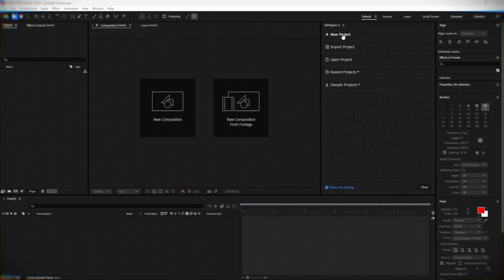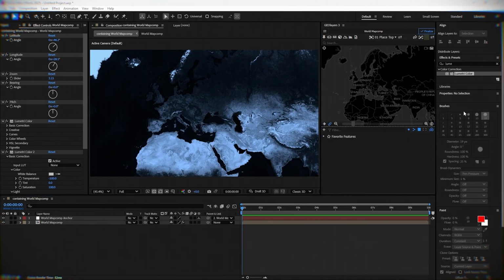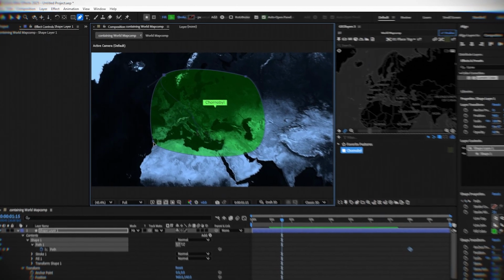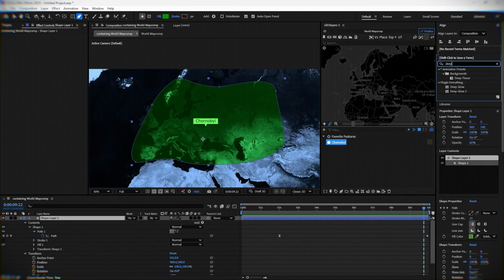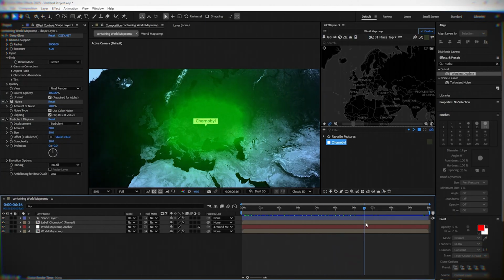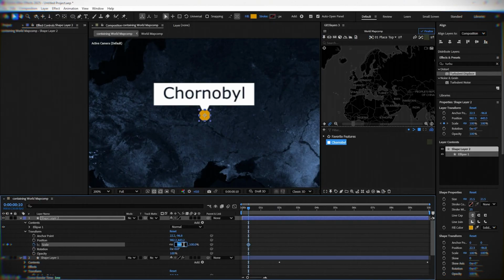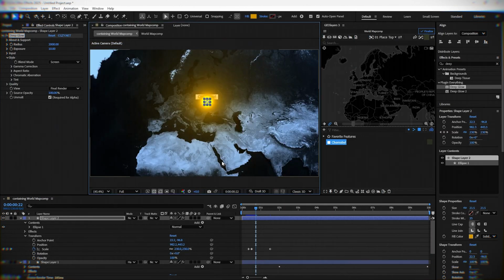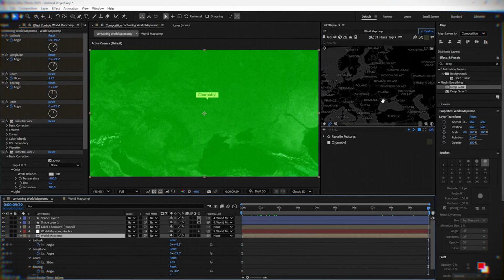How to Create Toxic Cloud Animation in After Effects | GeoLayers Tutorial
Learn how to create a realistic poisonous cloud animation in After Effects using GeoLayers. In this tutorial, I'll show you step-by-step how to animate the Chernobyl disaster with glowing toxic clouds on a satellite map. Perfect for VFX artists and motion designers. Watch the full tutorial to master this advanced effect